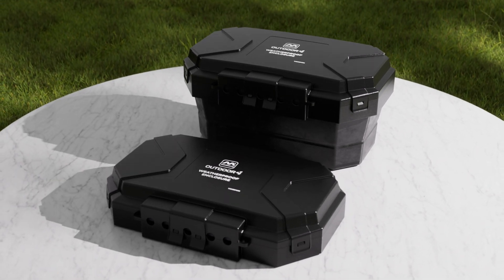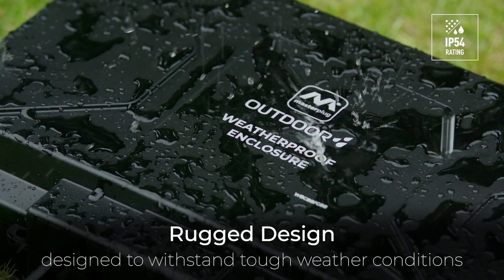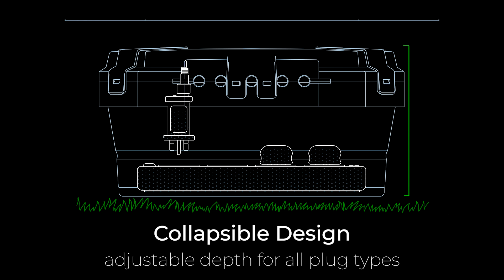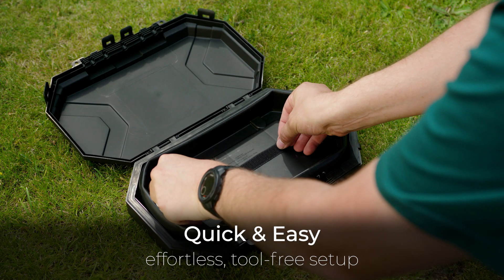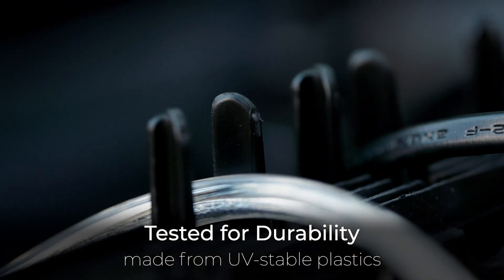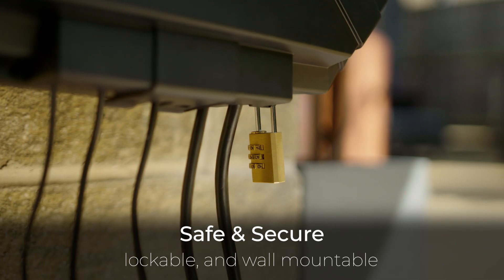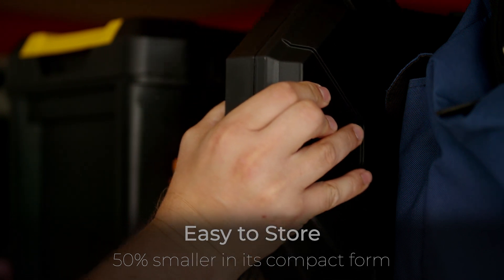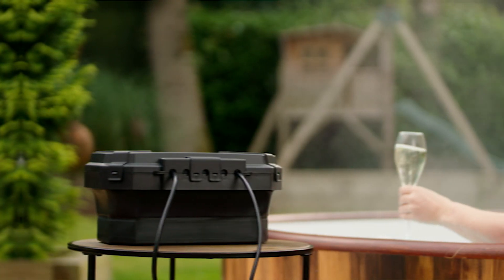Masterplug Collapsible Weatherproof Enclosure – The Ultimate Outdoor Power Solution for All Seasons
Introducing the Masterplug Collapsible Outdoor Weatherproof Enclosure by the @lucecogroup  – your essential solution for reliable, all-weather outdoor power.

This high-energy video highlights the innovative collapsible design and versatile uses of our weatherproof enclosure, perfect for protecting outdoor switches, sockets, plugs, transformers, and more, 365 days a year.

✨ Why Choose Masterplug’s Collapsible Weatherproof Enclosure?

Rugged & Durable: Designed to withstand tough weather conditions, made from UV-stable plastics.
Collapsible & Adjustable: Adjustable depth accommodates all plug types, with a compact silhouette for easy storage.
Quick & Easy Setup: Tool-free installation for convenience and efficiency.
Safe & Secure: Lockable and wall-mountable for added security.
Versatile Use: Ideal for BBQs, garden parties, outdoor power tools, bouncy castles, decorative lights, and much more.
Whether it's rain or shine, Christmas or Diwali, our collapsible weatherproof enclosure is perfect for every season and occasion. From protecting your garden power tools to ensuring your outdoor decorations are safe, this enclosure is a must-have for any outdoor setup.

Discover more at Masterplug.com